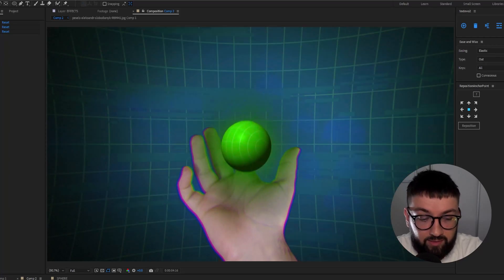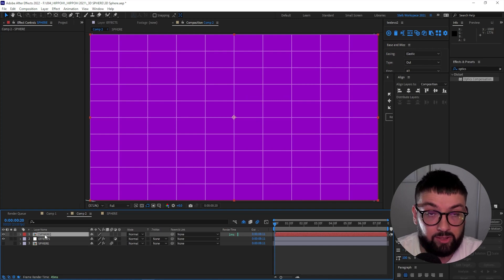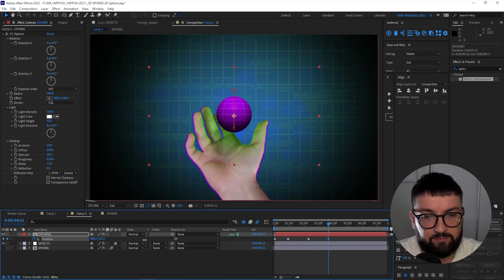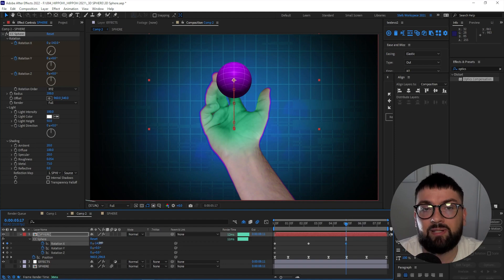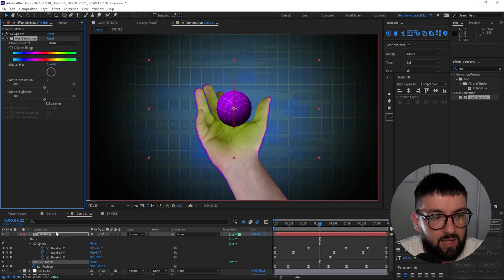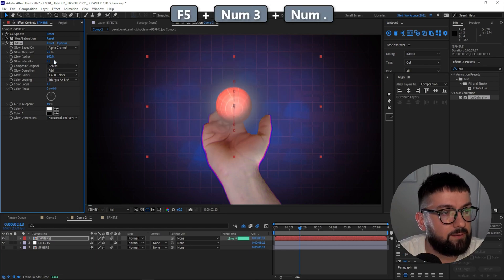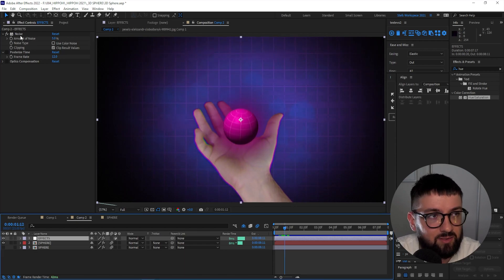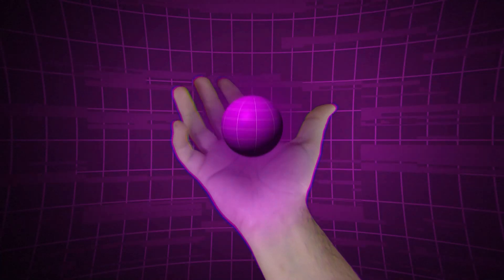Easy 3D SPHERES in After Effects (No Plugins!)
In this video, I’m going to show you how to make 3D Spheres in After Effects without using any extra plugins!

► Timestamps:
00:00 Intro
00:14 What are we talking about today
01:21 Creating your Sphere
03:39 Animating your Sphere
08:38 Additional Effects
12:42 Final Touches
14:07 Wrapping up
15:08 Outro

Sony A7SIII
Sony 24-105G F4
Phottix M200R RGB

Rode Wireless Go II
Rode Podmic
Scarlet Solo 3rd Gen

If you purchase through these links, I earn a bit of cash (doesn't cost you extra). I appreciate your support, and it's through links like these I get to keep doing what I love and sharing some great content!